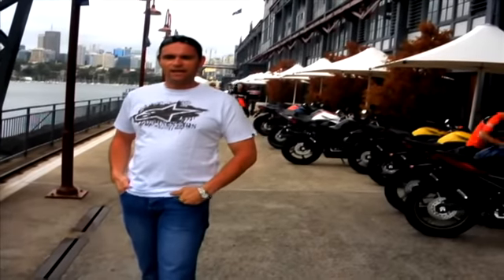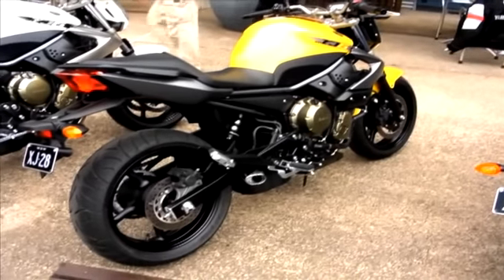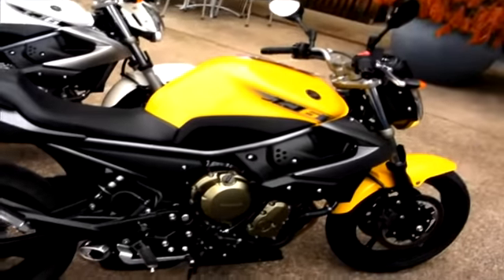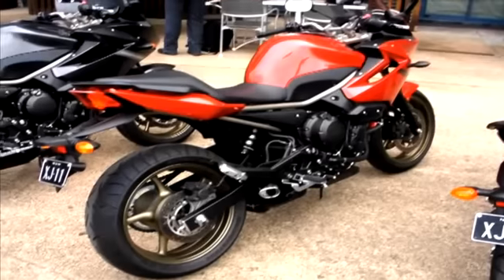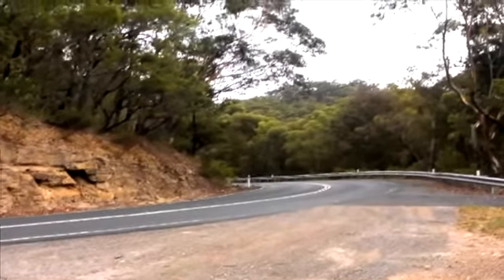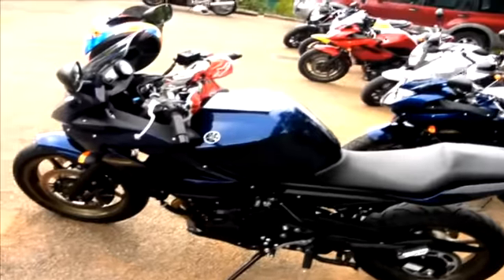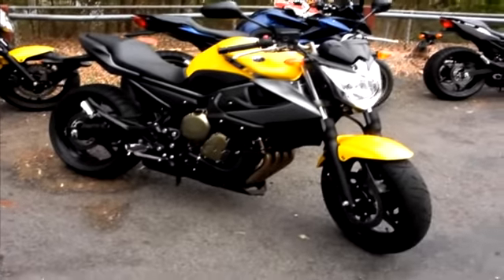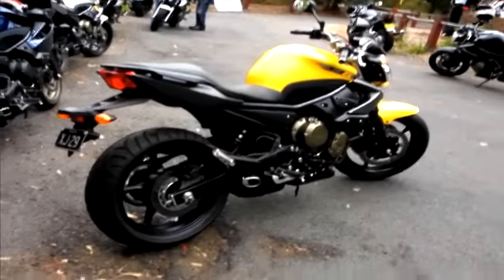MCN Roadtest: Yamha XJ6 Diversion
MCN has just returned from testing the new Yamaha XJ6 Diversion and naked XJ6 in Australia.

The two new models both feature the same de-tuned inline-four engine from the Yamaha R6.

The faired, XJ6 Diversion is smooth and easy-to-use - aimed more at commuters and novices alike.

The naked XJ6 is a completely different animal. With the fairing removed the XJ6 weighs 6kg less which makes it feel more manic and more agile.

To read the full test, pick up a copy of the Wednesday January 21 edition of MCN.